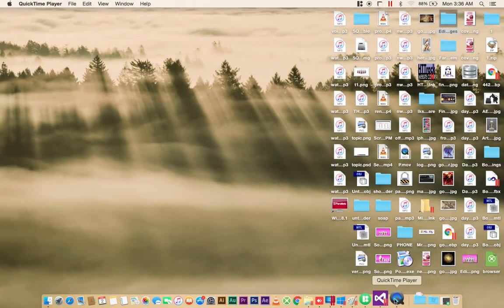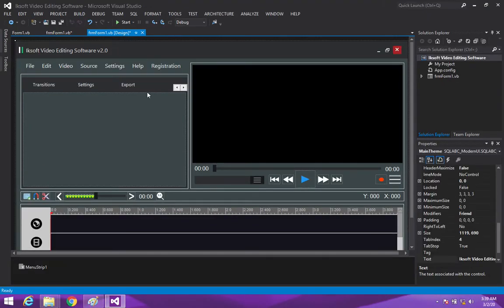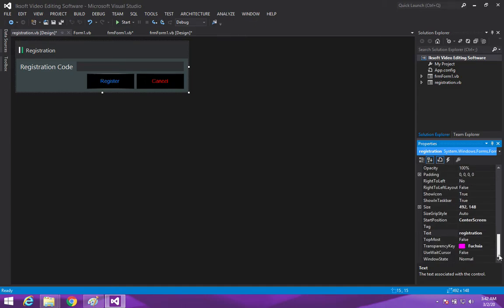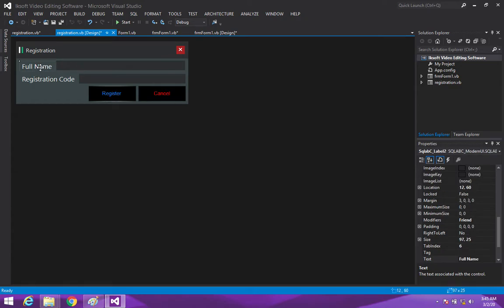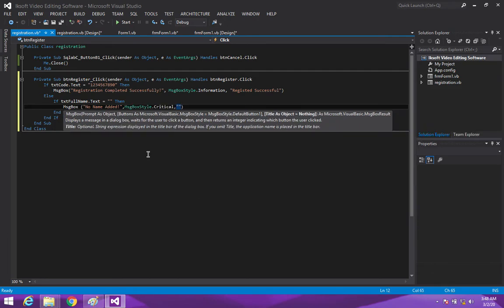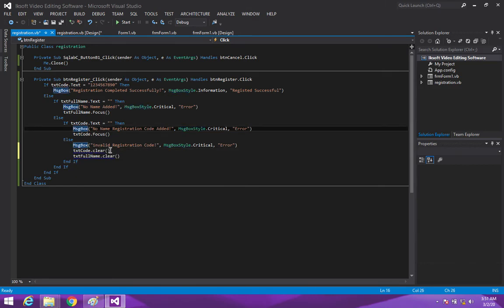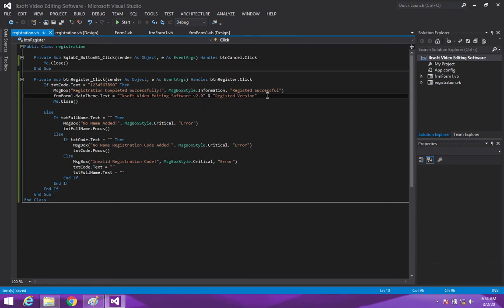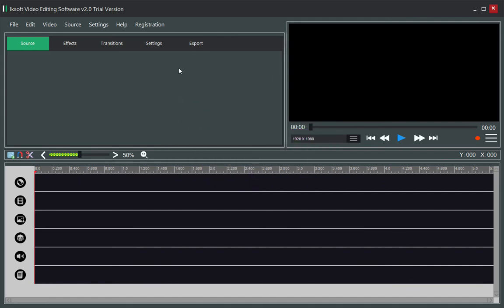Part 4 How to create a Video Editing Software in VB Net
DOWNLOAD LINK UPDATED 2021